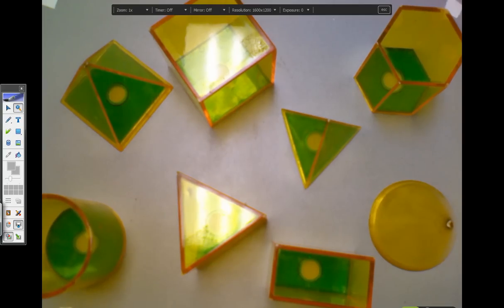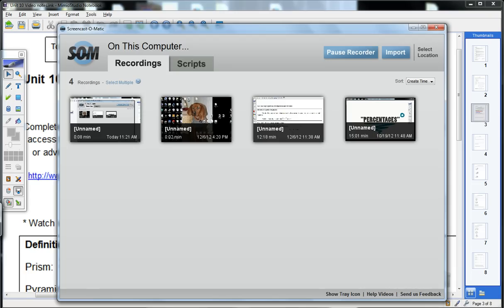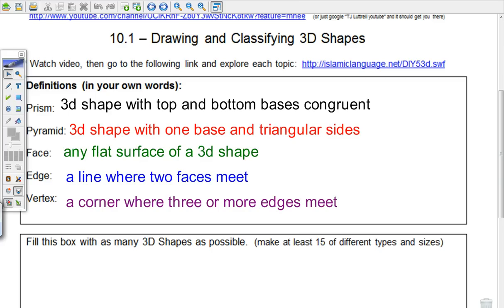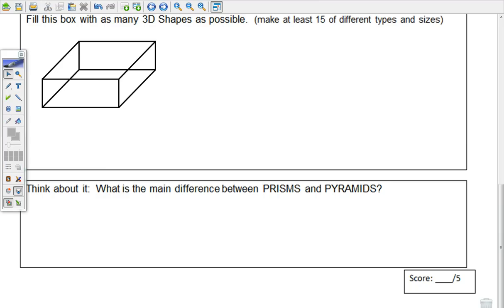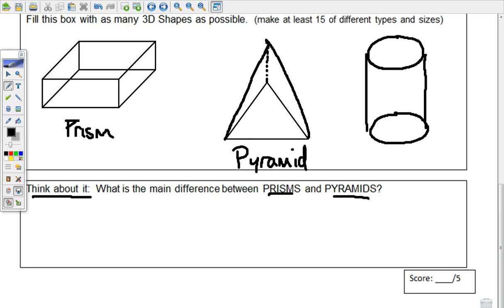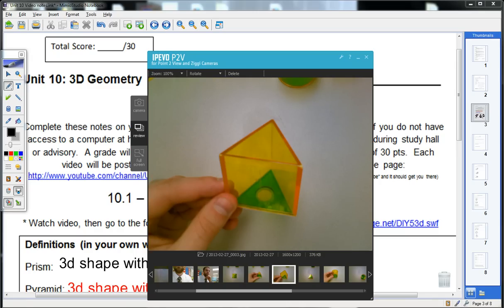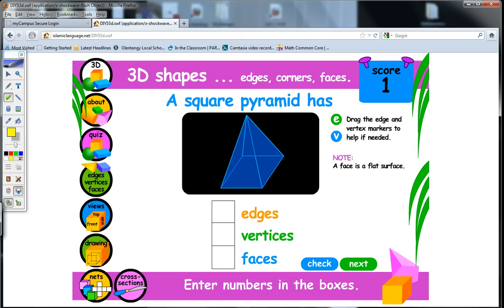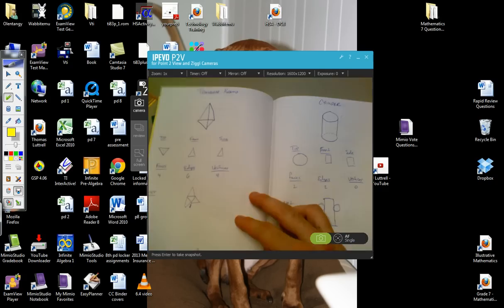10.1 Classifying 3D Figures